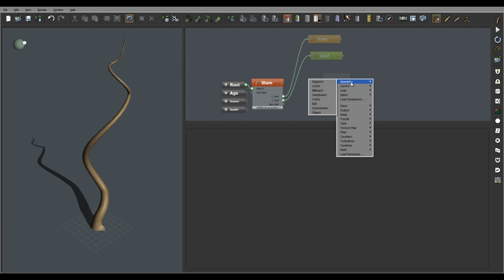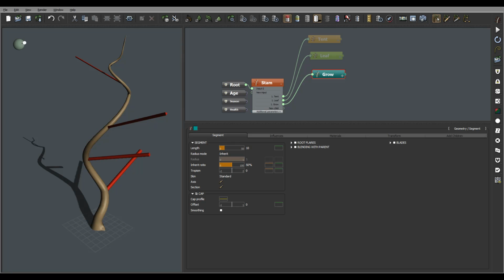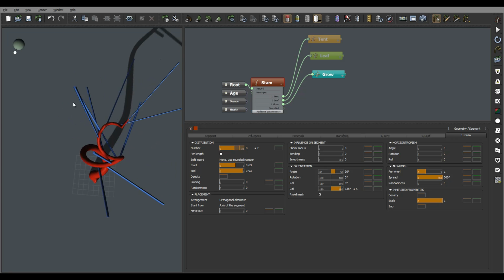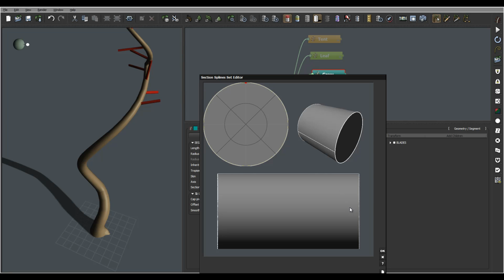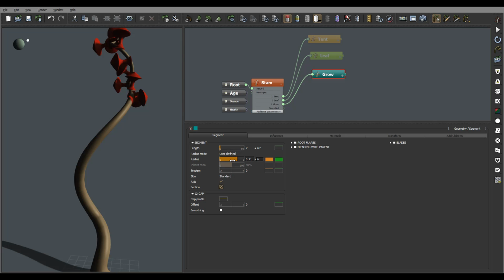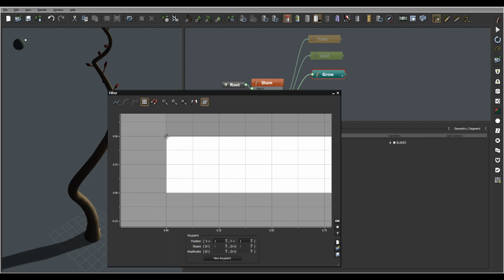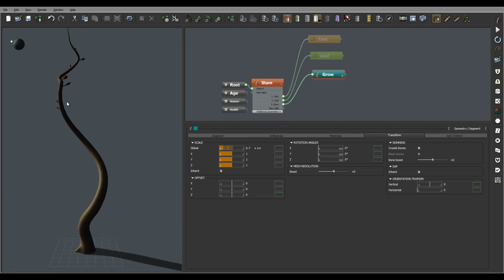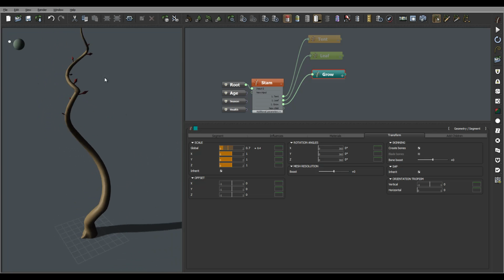Bean Plant Modeling SmallPods Part 4, Plant Factory tutorial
Explore The Plant Factory